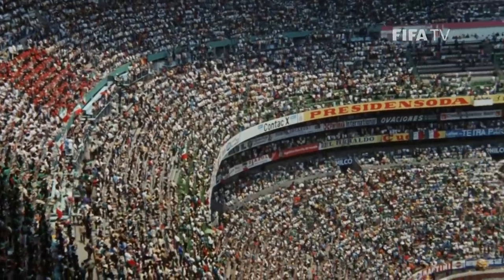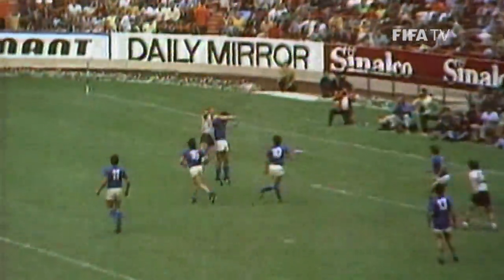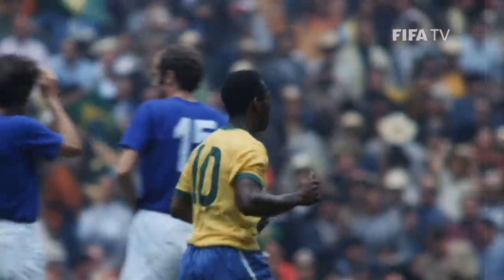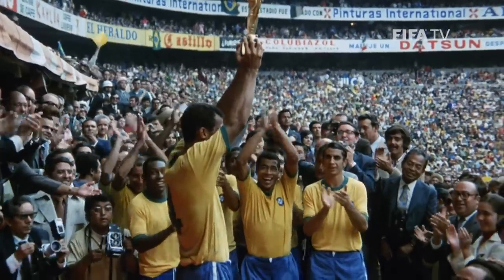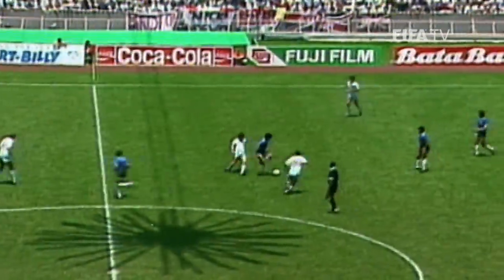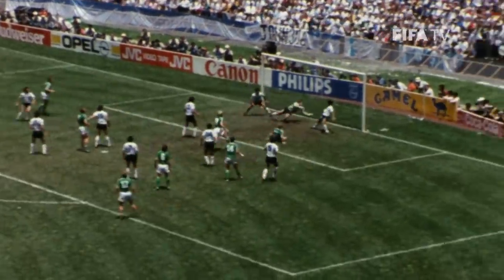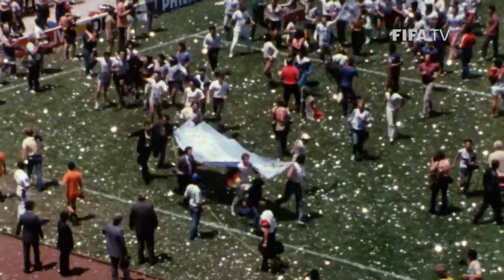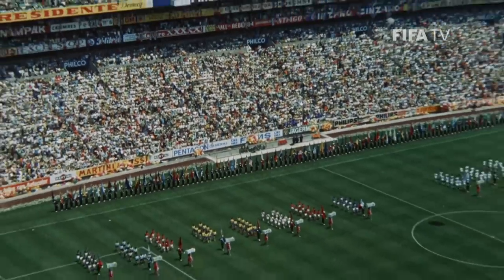Estadio Azteca | Mexico 1970 & 1986 | FIFA World Cup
When it comes to iconic football stadiums, it is impossible not to mention one distinct ground in Mexico City. A temple steeped in FIFA World Cup history, it was the setting for two finals that saw both Pele and Diego Maradona lifting the Trophy. This is the Estadio Azteca.

From the Game of the Century featuring Italy and West Germany to Maradona’s handball and sublime solo goal for Argentina against England, the Estadio Azetca has been the setting for unforgettable World Cup moments.